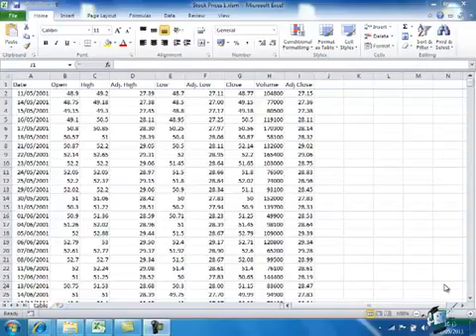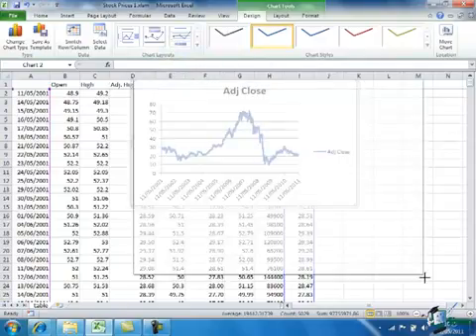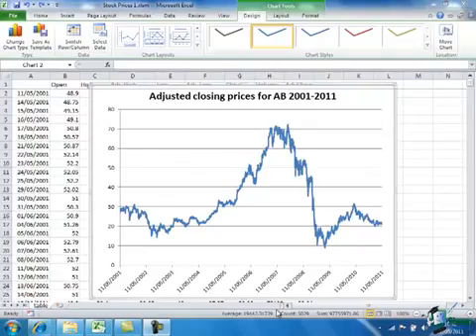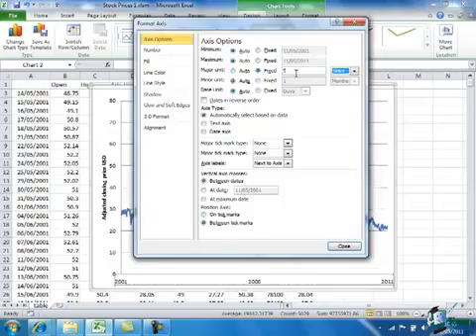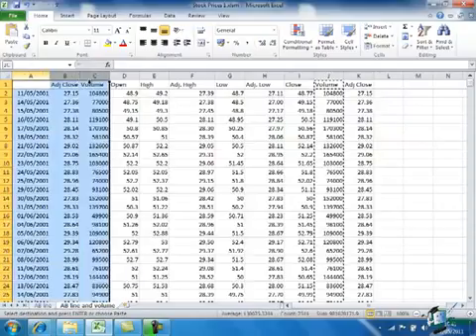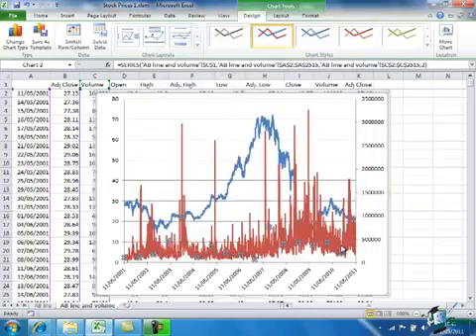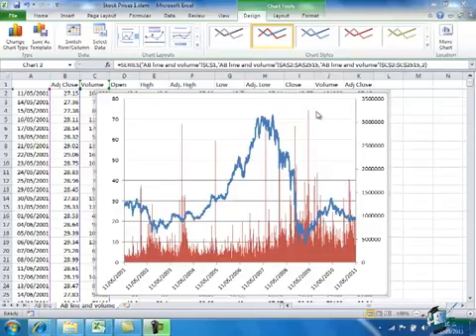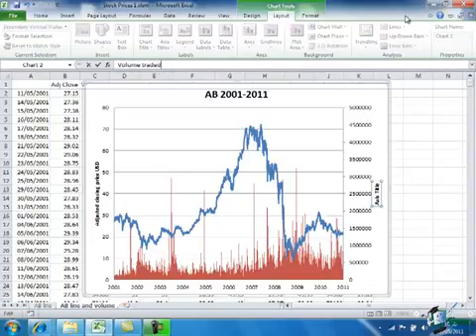Charting & graphing financial information :part 2